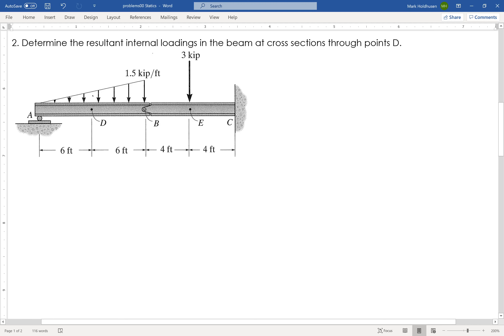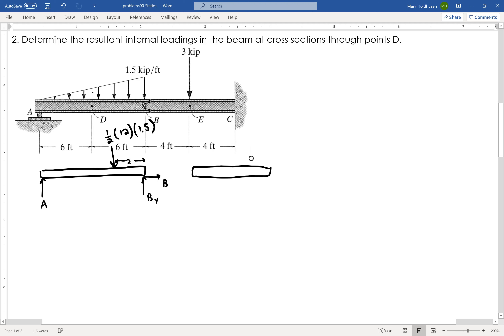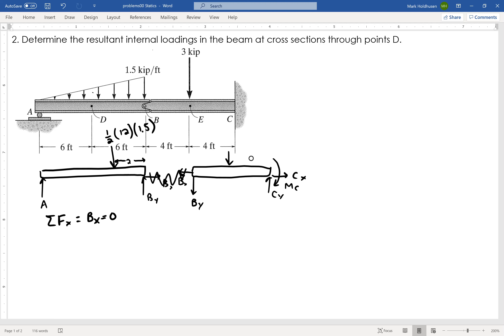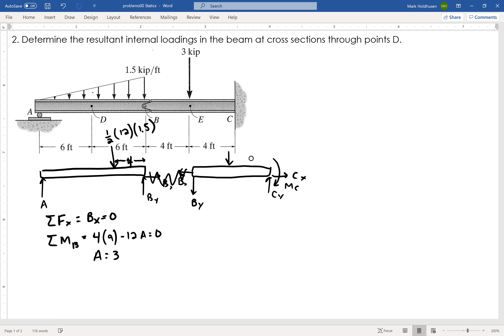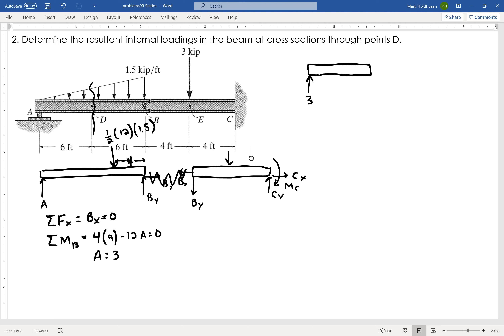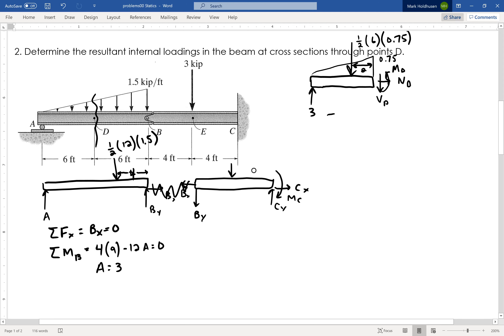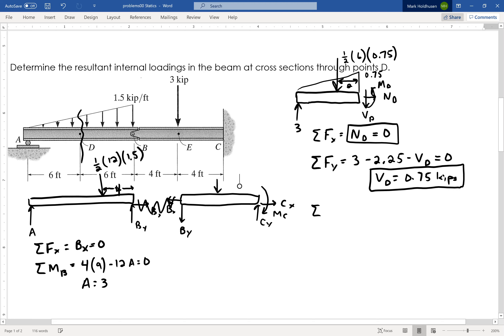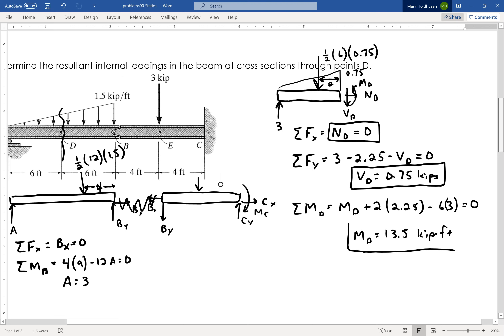ENGR 222 Sep 2 Statics Review 2